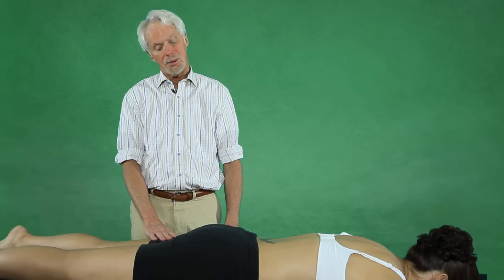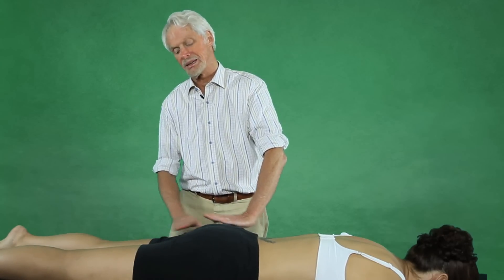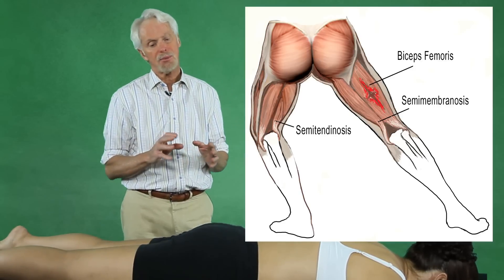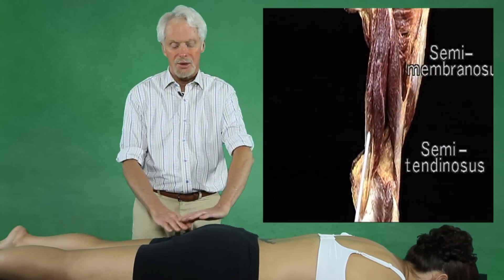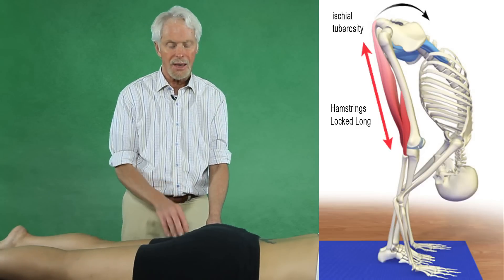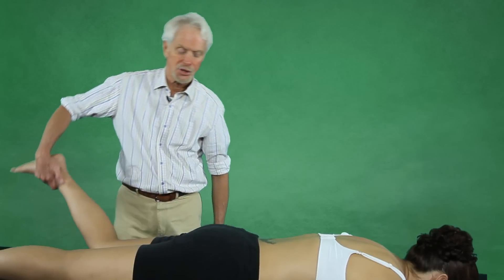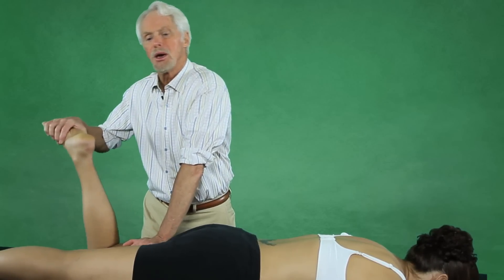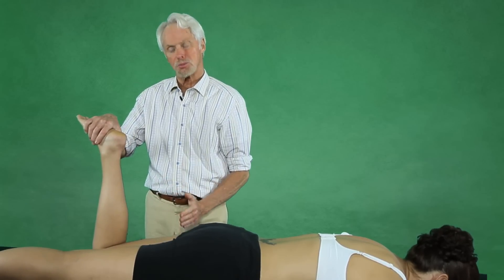How to Massage Hamstring Injuries and Myofascial Adhesions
In this video, an excerpt from Erik Dalton's comprehensive "Dalton Technique Tour" massage CE course, Dalton demonstrates effective treatment for chronic hamstring injuries and leg pain using a combination of myofascial release, deep tissue work, and myoskeletal alignment techniques. Hamstrings often suffer from recurring strains due to fascial adhesions that develop between the fascial bags running from the hip to the knee. By releasing these adhesions and improving mobility, therapists can help clients recover from hamstring pain caused by overuse, repetitive strain, and pelvic imbalances.

In this video, you’ll discover:
► How to address fascial adhesions that lock the hamstrings in a weakened, overstretched position
► Techniques for separating the fascial bags of the hamstrings and adductor magnus
► How myoskeletal alignment can help restore balance and relieve chronic hamstring pain

Key Techniques Discussed:
► Myofascial release to separate fascial layers in the hamstrings
► Deep tissue work to address chronic hamstring strain and leg pain
► Myoskeletal alignment to address pelvic imbalances affecting the hamstrings

Incorporate these techniques into your massage and bodywork practice to help clients overcome hamstring injuries and improve leg mobility.

✅ Want more FREE tips and videos? Sign up for the free weekly Technique Tuesday newsletter and get an in-depth article and video delivered to your inbox weekly